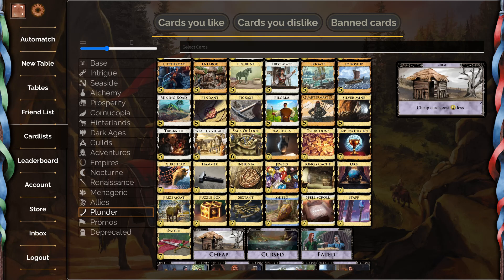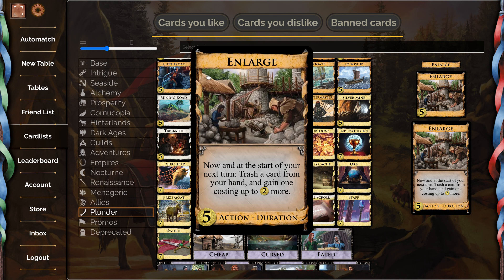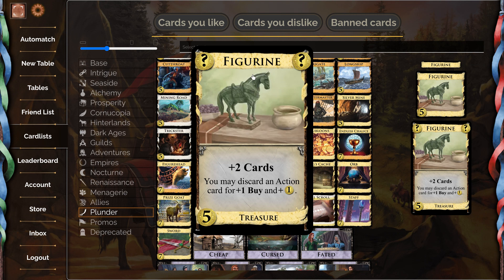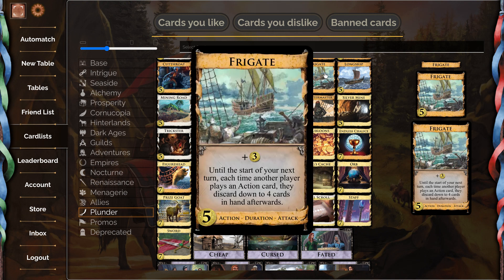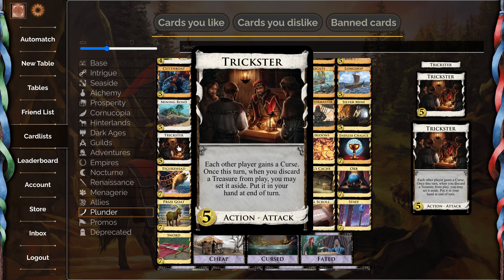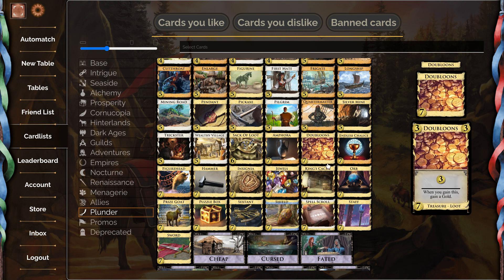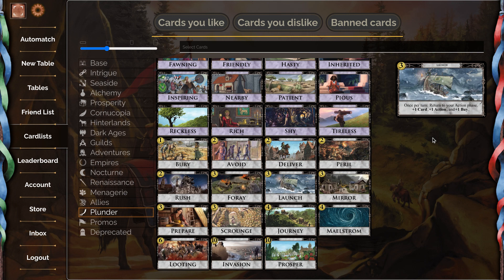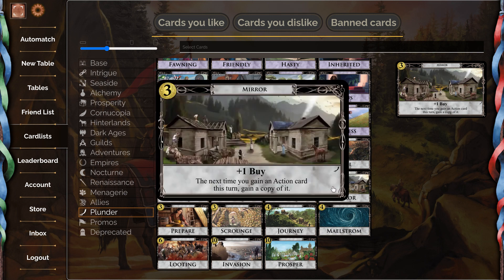Dominion Plunder Full Set First Impressions (Part 2)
In which there might eventually be a thumbnail, but the video quality will be bad forever.

The full Dominion Plunder expansion has been released This is part 2 of 2 of my first impressions of the whole set. Part 1